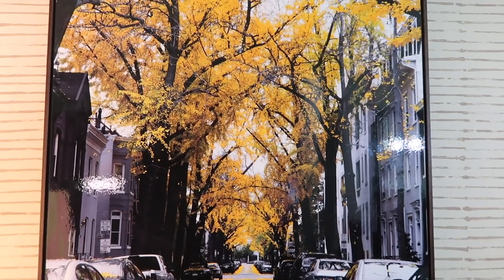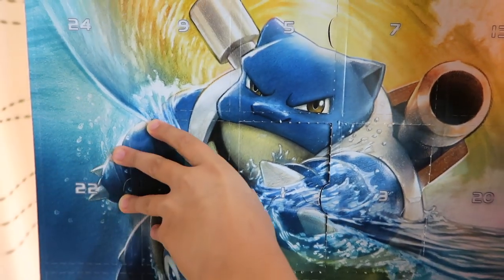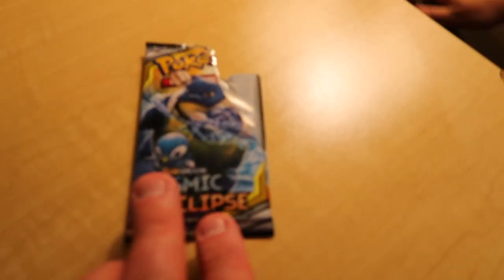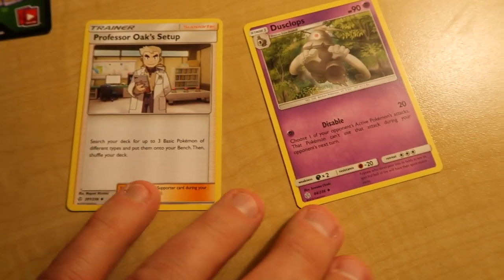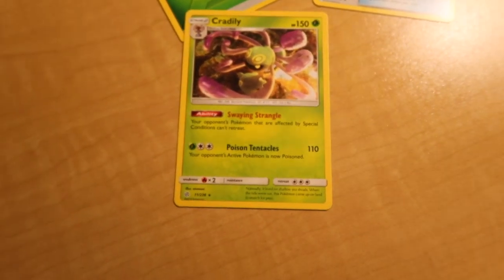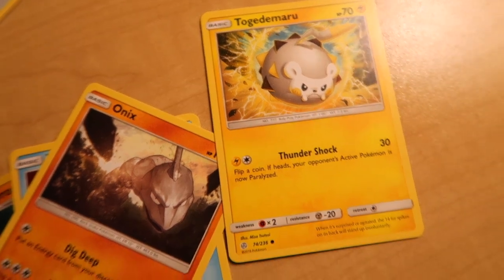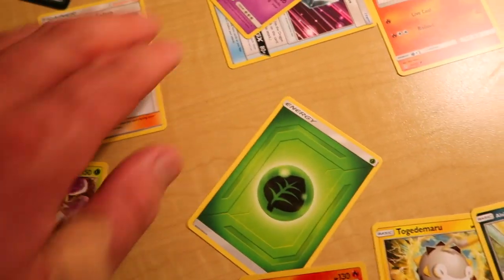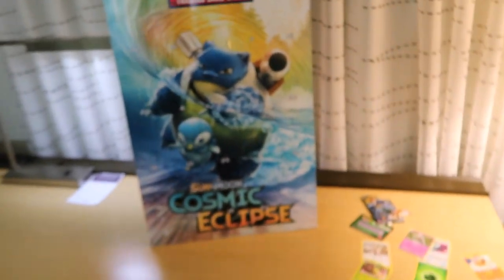Pokemon Trading Card Game Sun & Moon Cosmic Eclipse Rare Cards Daily Collection Day 6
Cool new Pokemon Trading Card Game Sun and Moon Cosmic Eclipse with some Rare cards. This Advent Calendar is really cool!